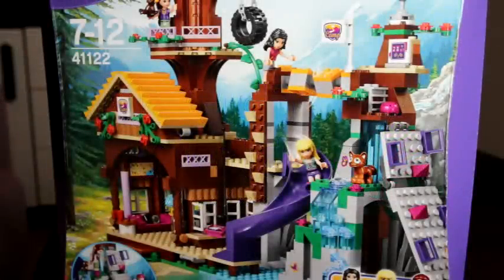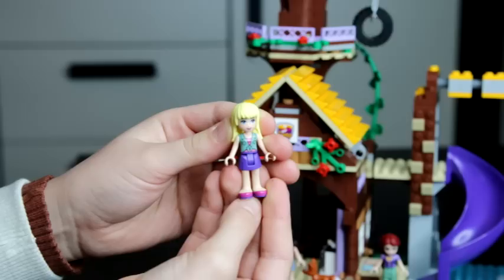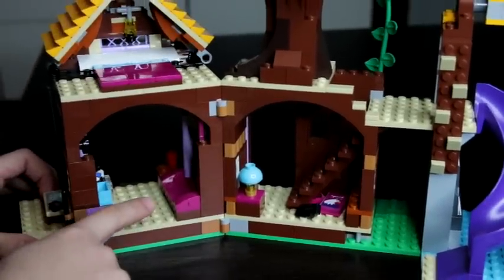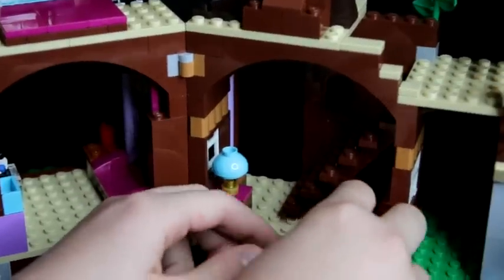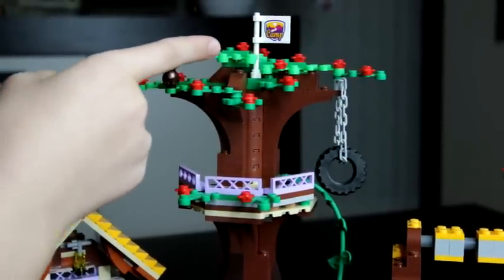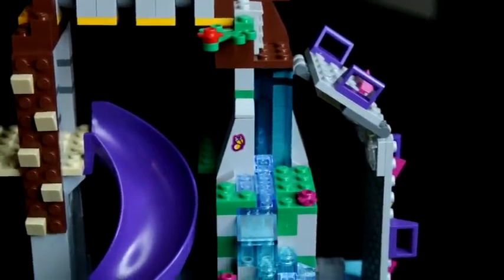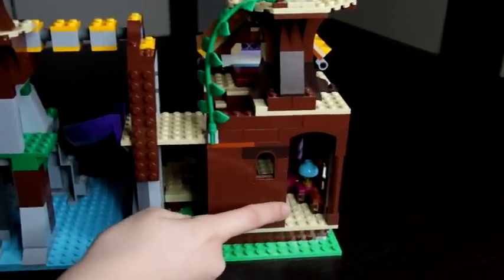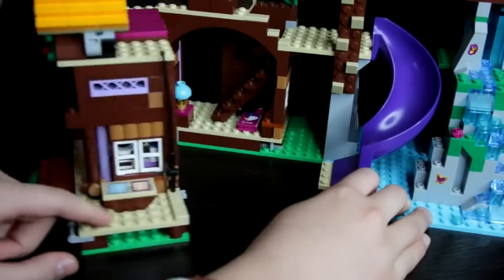Lego Friends 2016 Adventure Camp Tree House Set 41122 Review